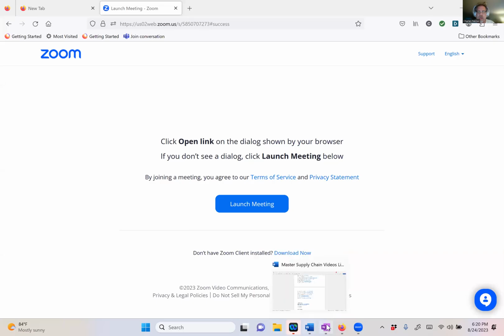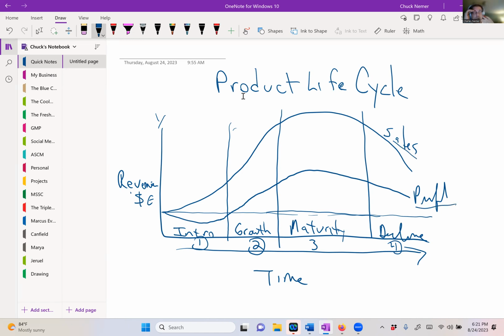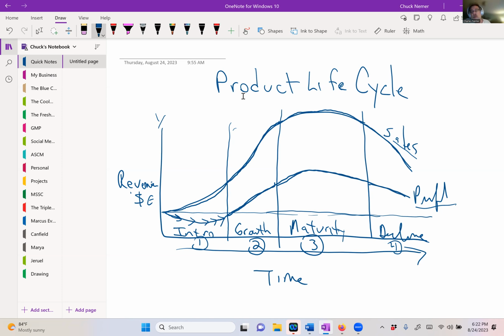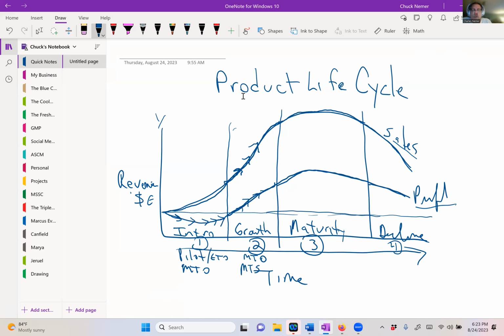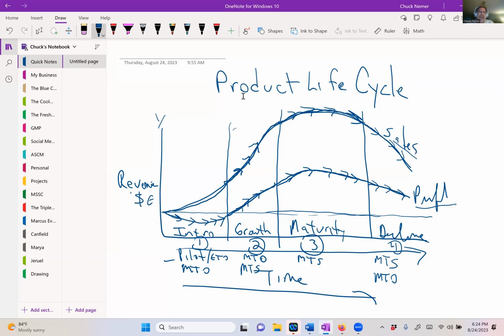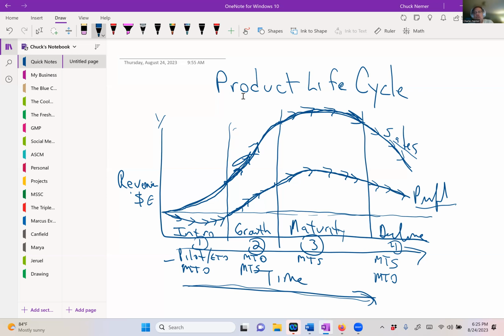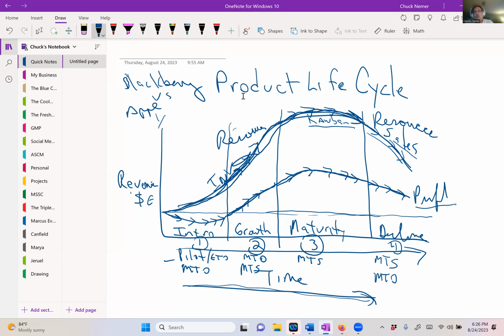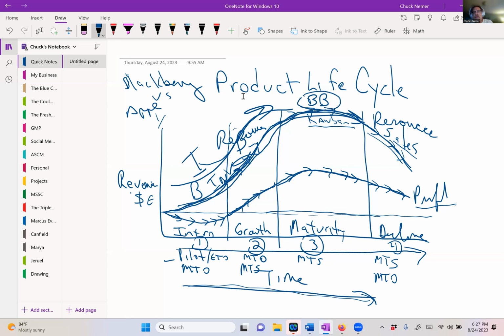1A54 Product Life Cycle